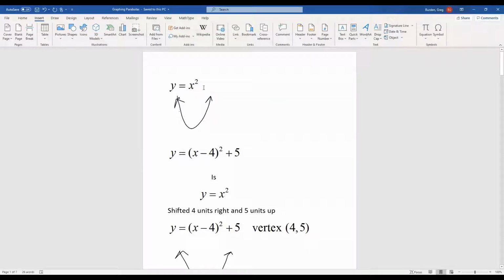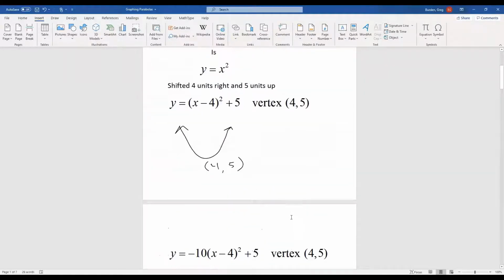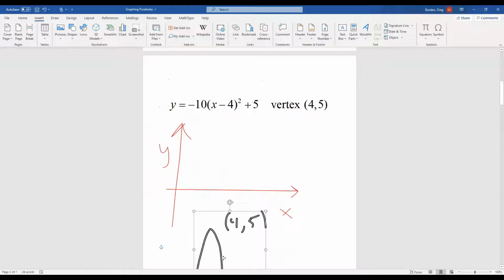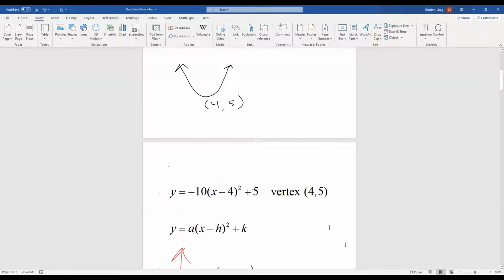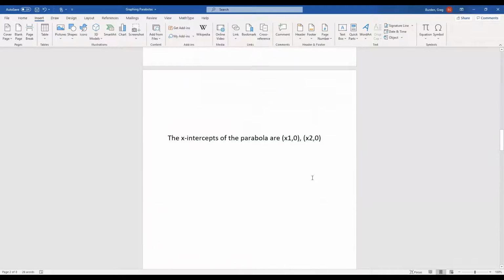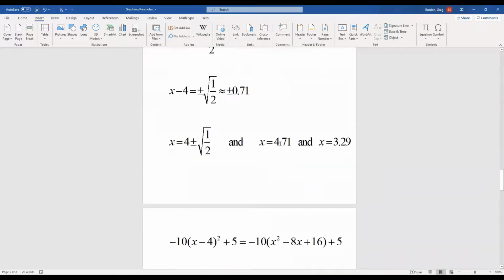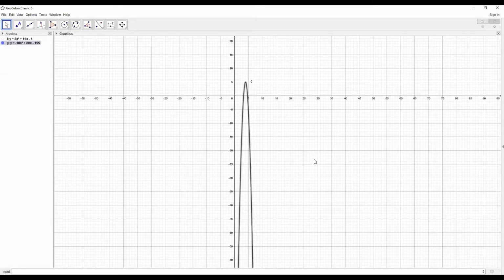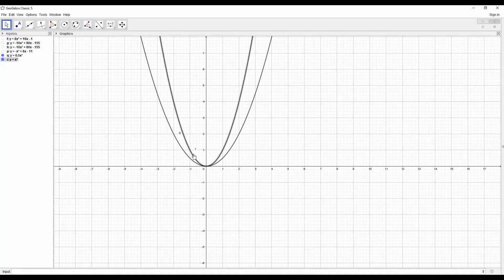Video 15 Parabolas